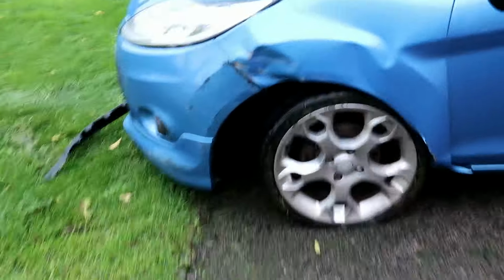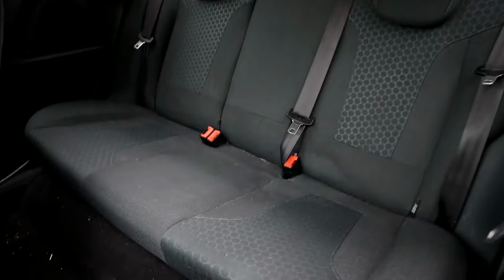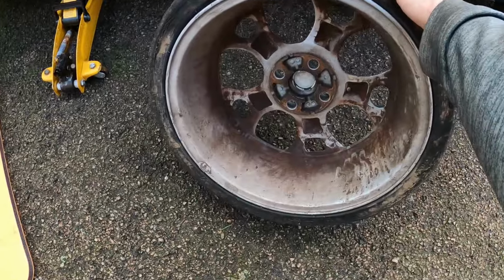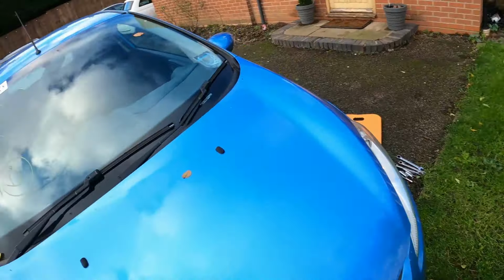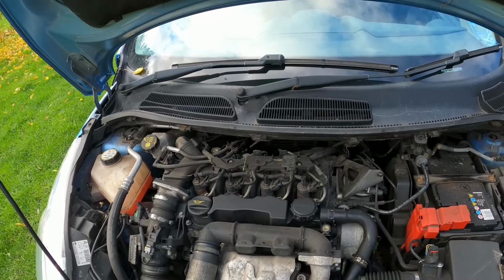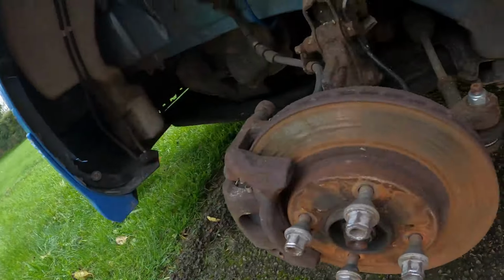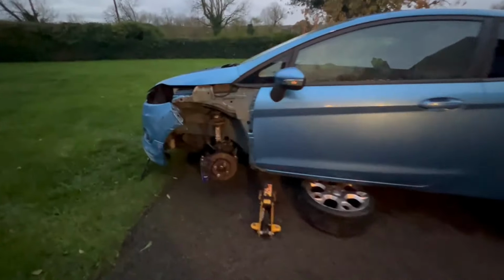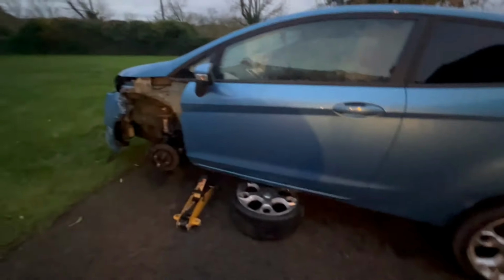Repairing and Flipping this Fiesta for profit - Episode 2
In this thrilling episode we follow the journey of Dave as he takes on the challenge of restoring a damaged Ford Fiesta to its former glory. With a passion for cars and a wealth of experience, Dave will take you through the entire process of repairing and flipping this car for profit.

From diagnosing the initial damage to sourcing the necessary parts and tools, Dave will guide you through every step of the repair process. You'll learn valuable tips and tricks for restoring a car to its original condition, as well as how to maximize your profits when it comes time to sell.

With stunning visuals and expert commentary, this episode is a must-watch for anyone interested in car restoration and flipping. So join us on this exciting journey as we turn a damaged Fiesta Mk7 Zetec S into a profitable investment. Whether you're a seasoned car enthusiast or just starting out, you won't want to miss this thrilling episode.